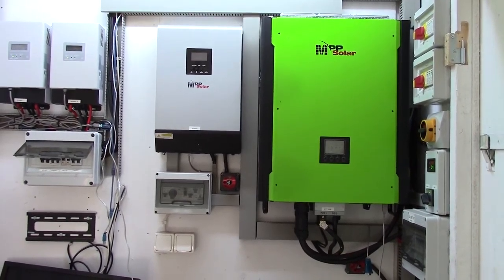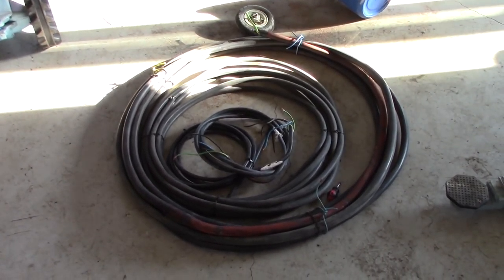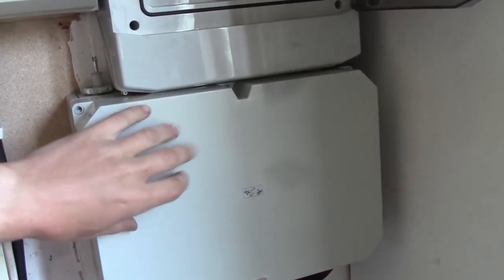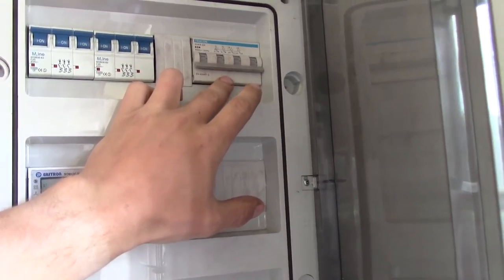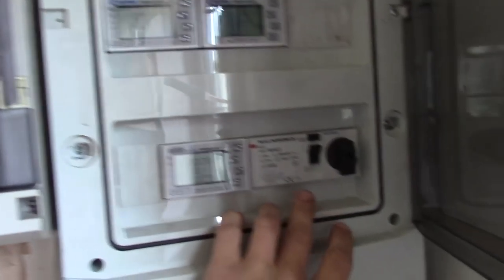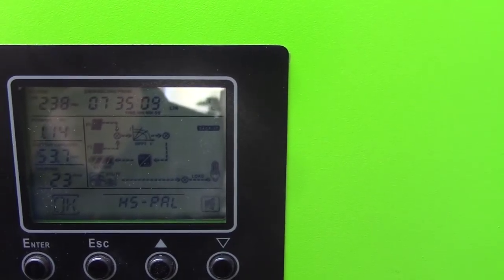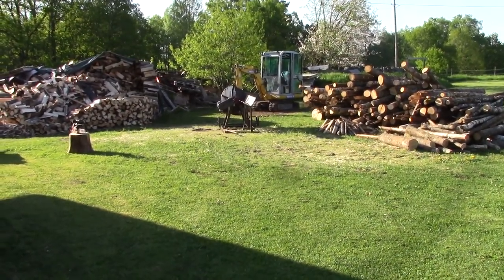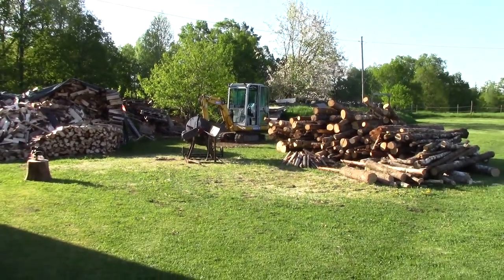Update 2018-05-14 IM ALIVE...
Im still alive and a lot ongoing

Projects filmed or ongoing:
* Raspberry pi with 7" touch display
* New wires for my houses including full electricity montioring
* New excavator?
* New monitoring cameras
* Work done on my excavator
* Other build videos

And for those that want to check out my lawn mower you can do that